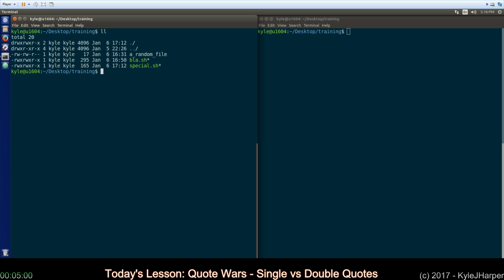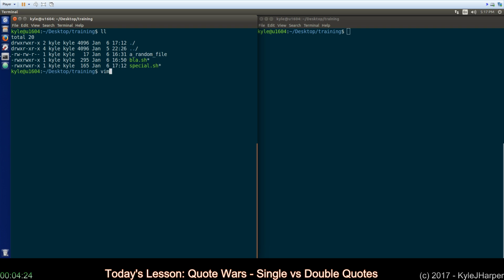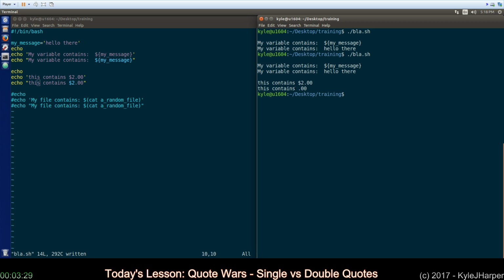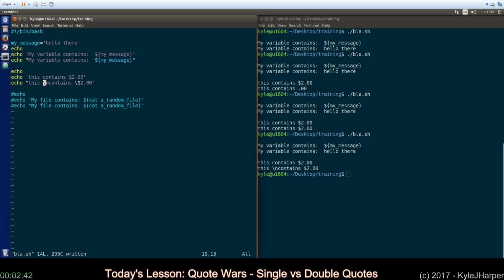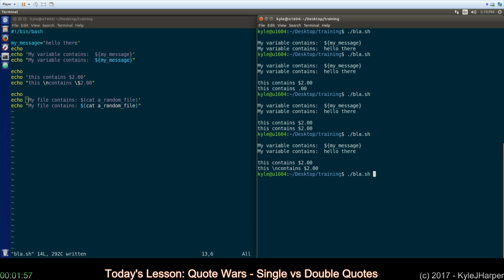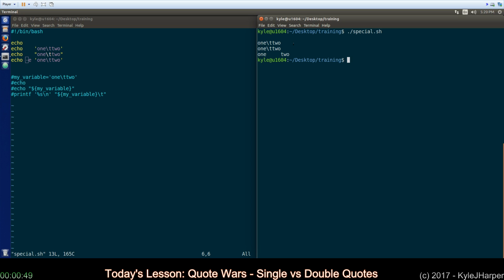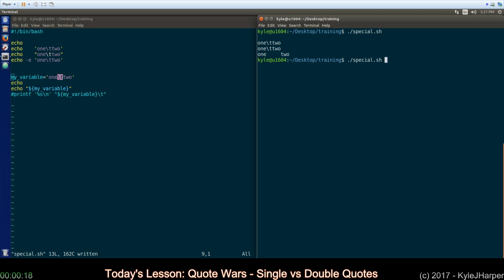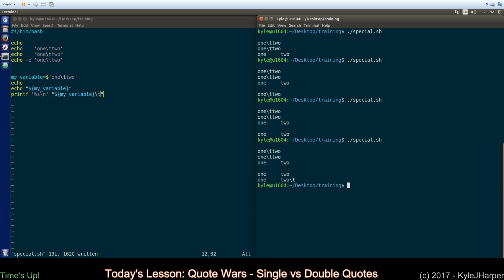Quote Wars: Single vs Double Quoting in Shell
Concise explanation of single and double quoted strings in shell scripting.